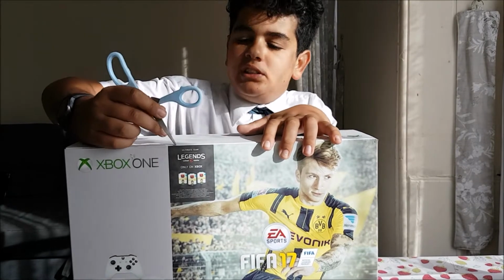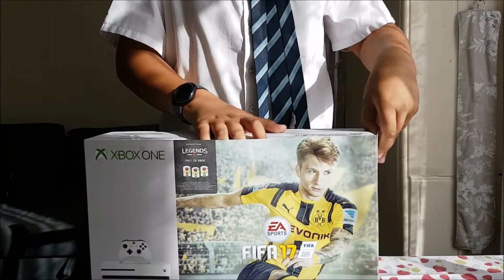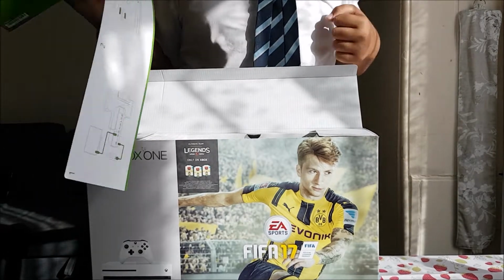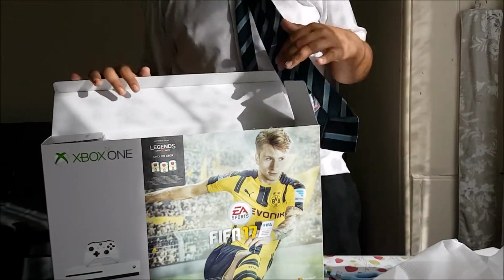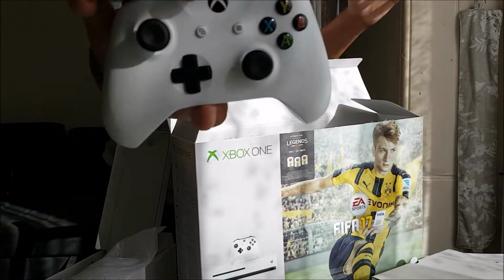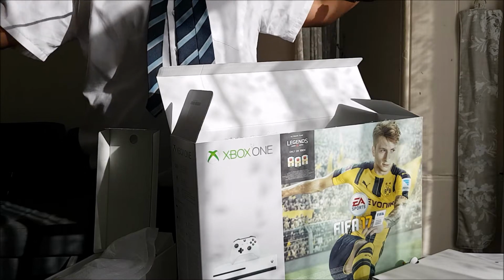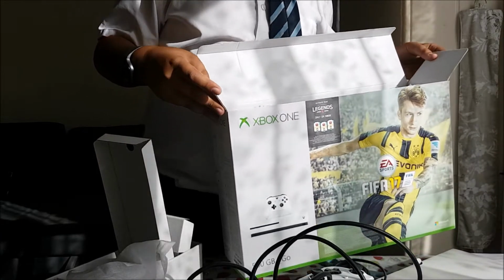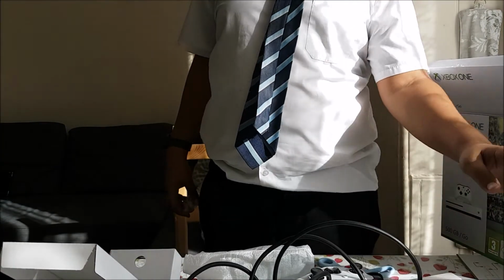Xbox One S Unboxing!!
Thank you see you there!

Did you know Harrison dose daily Vlogs. 9PM GMT!!!